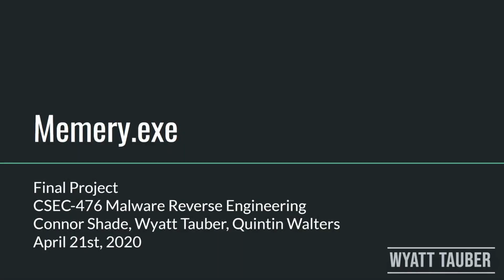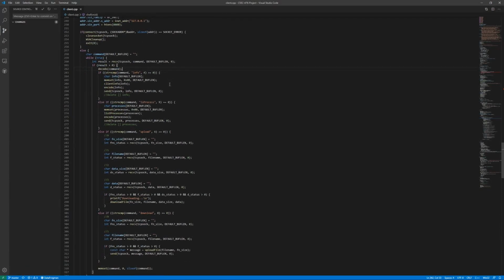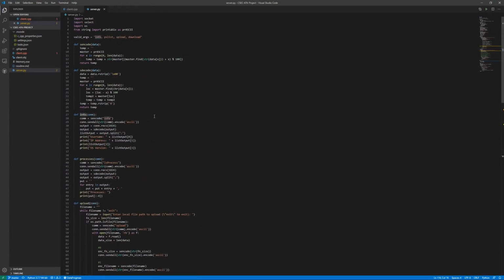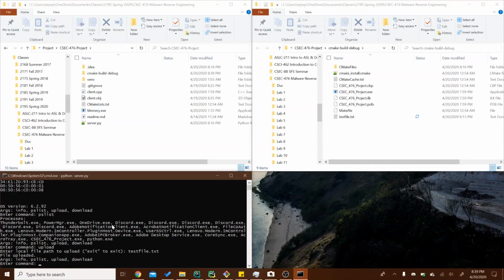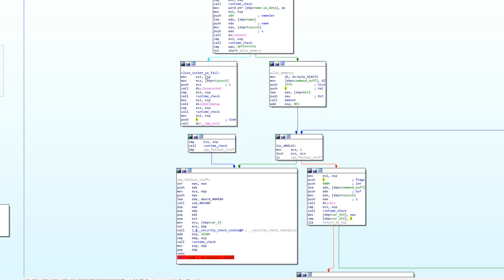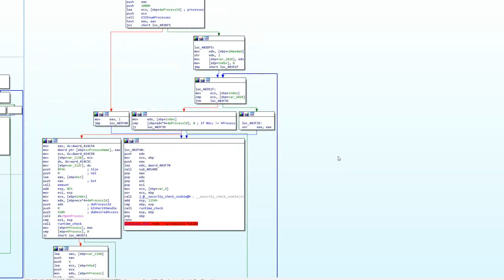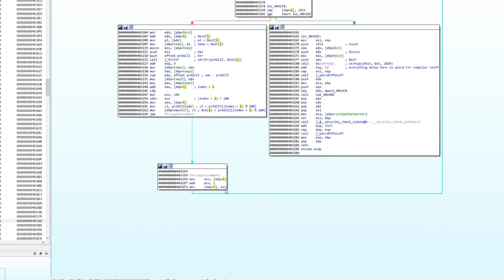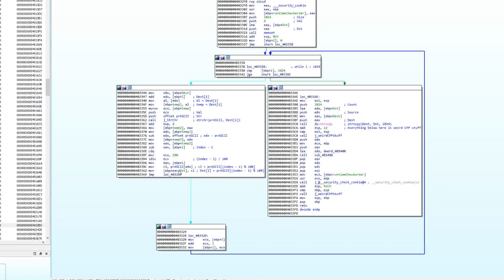RIT CSEC-476 Malware Reverse Engineering - Final Project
RIT CSEC-476 Malware Reverse Engineering
Connor Shade, Wyatt Tauber, Quintin Walters